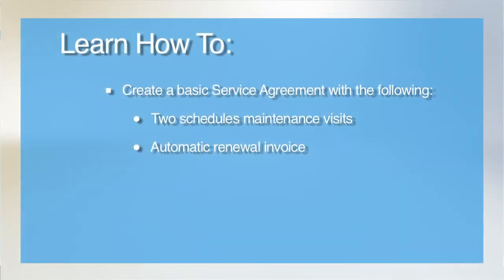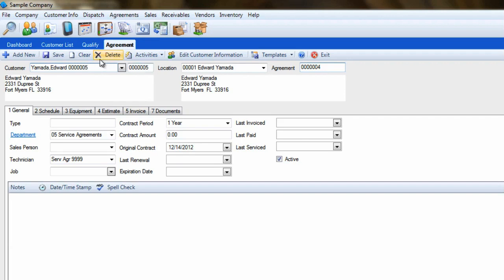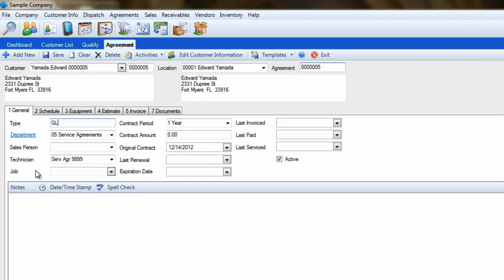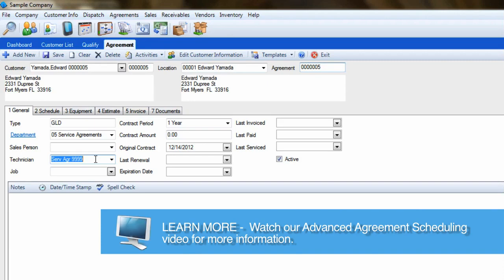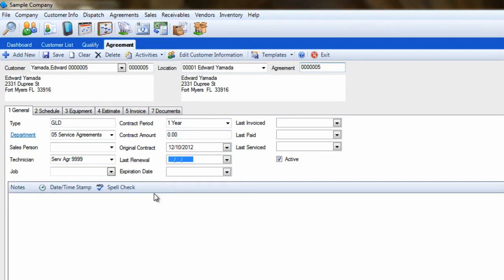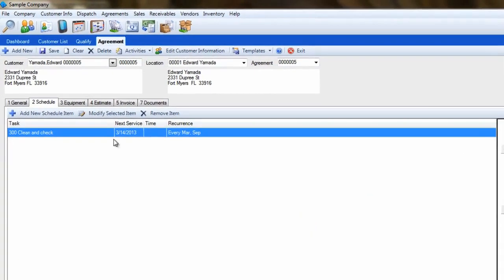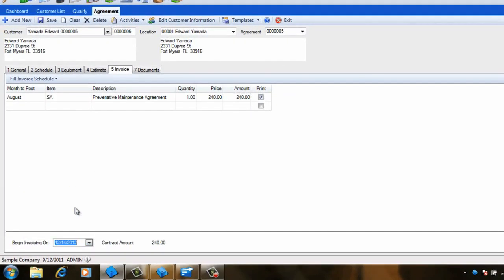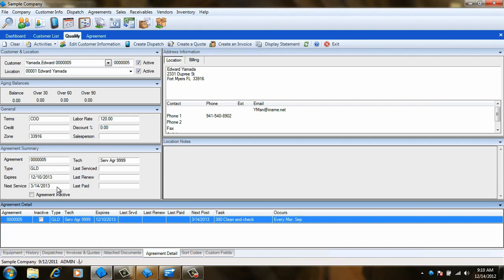Service Agreement Essentials Creating a Basic Service Agreement